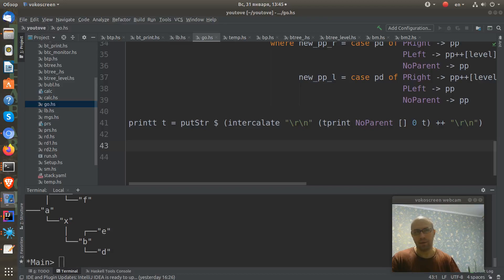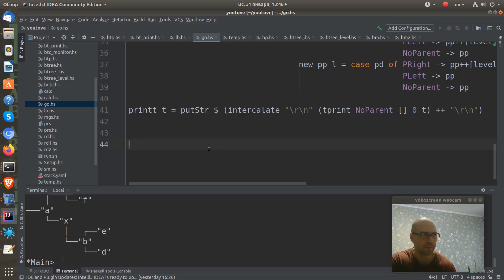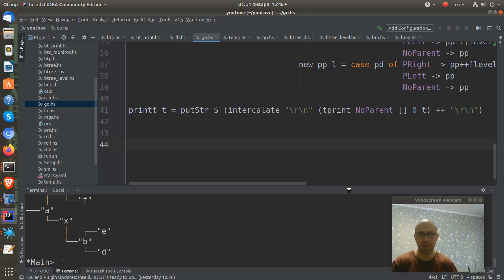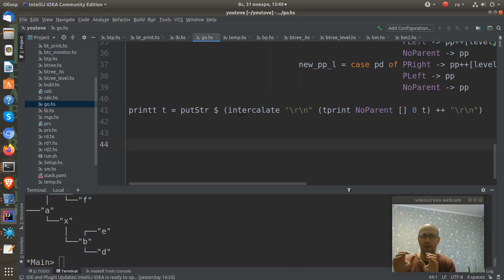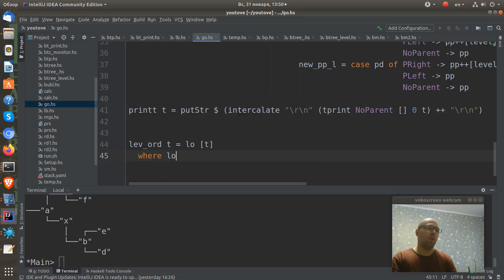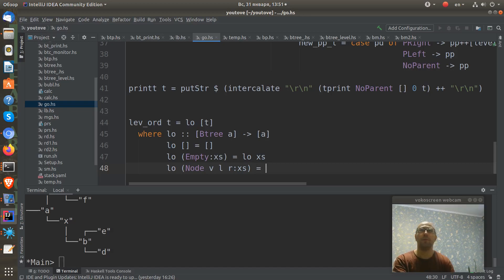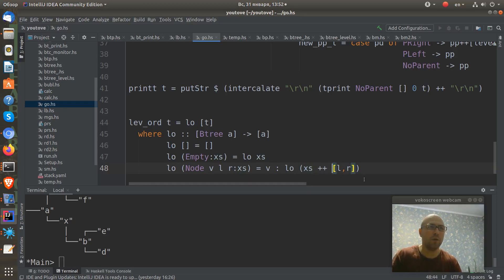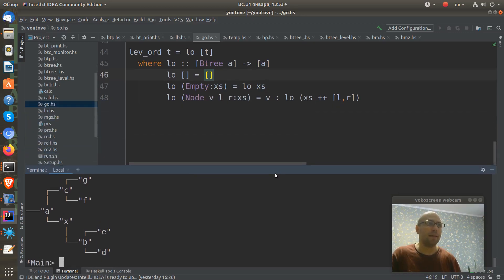Level order traversal binary tree with BFS in Haskell